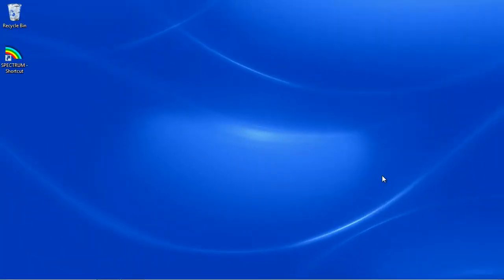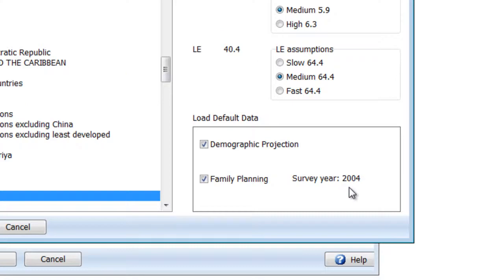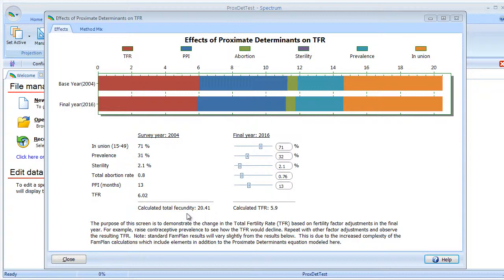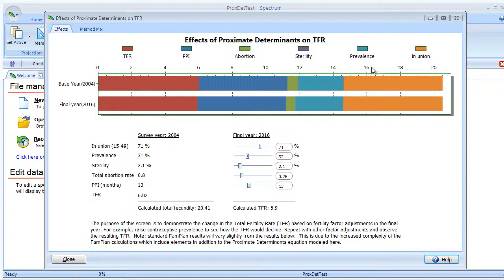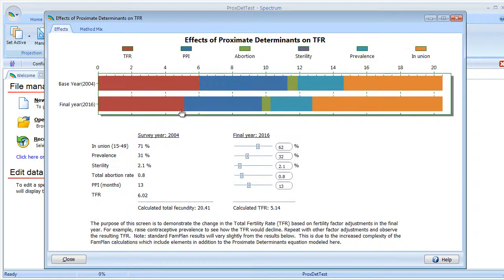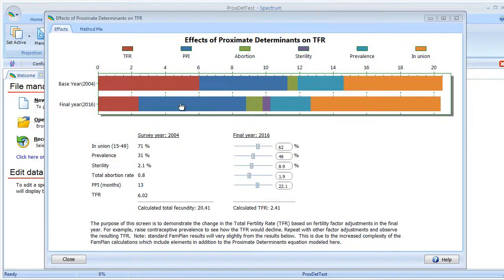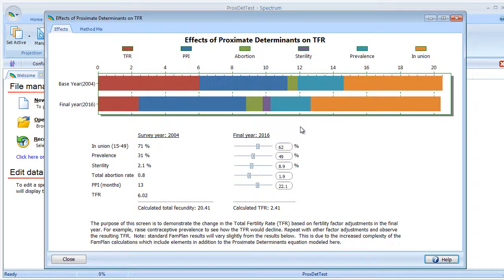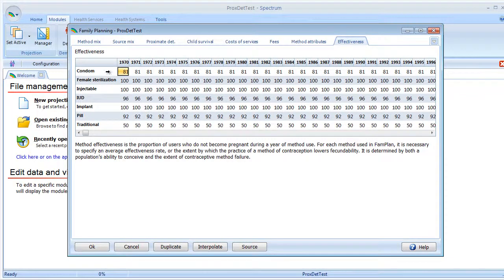Proximate Determinants of Fertility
Learn about the Proximate Determinants of Fertility by exploring FamPlan's Policy Analysis screen.  The Proximate Determinants framework is the fundamental equation in FamPlan's calculations.